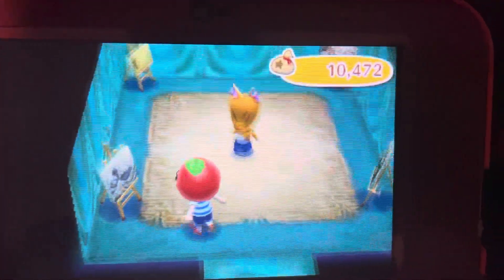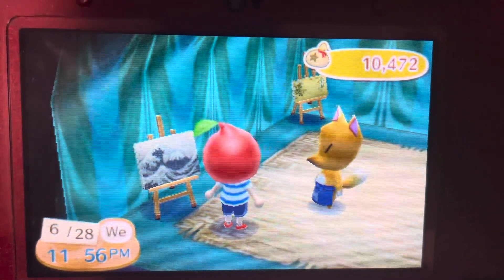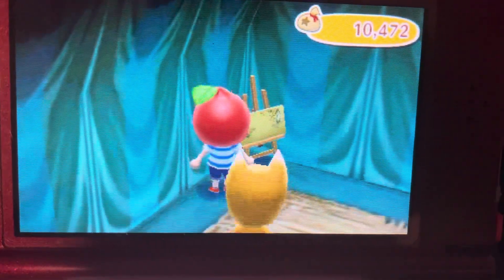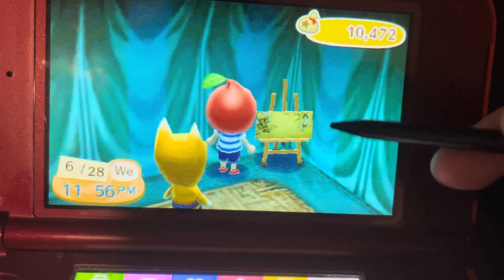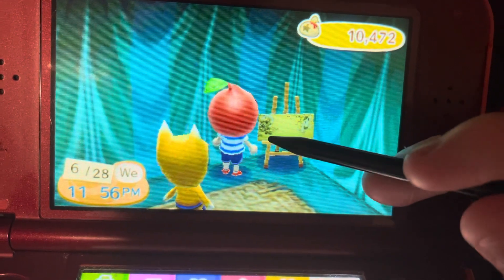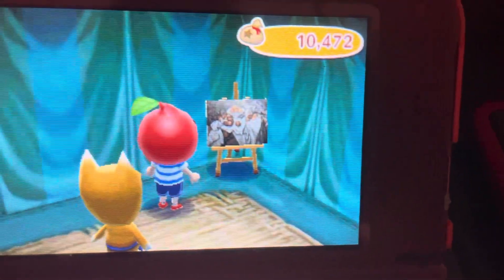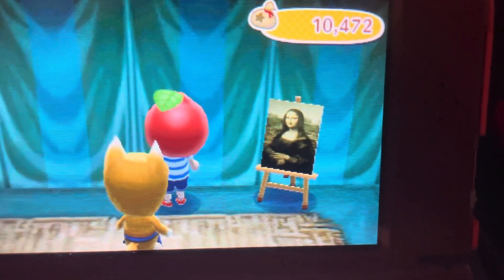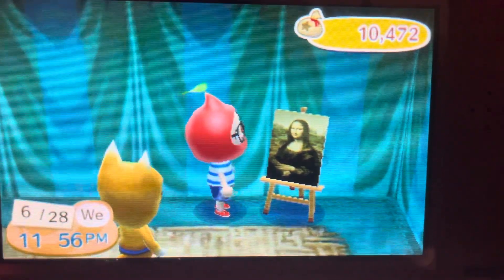More Fake Art from Redd!